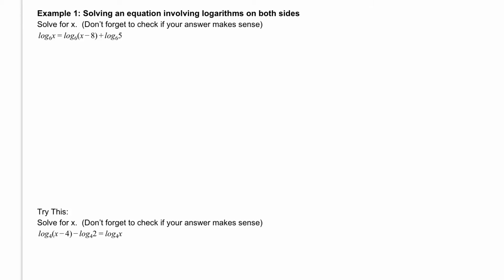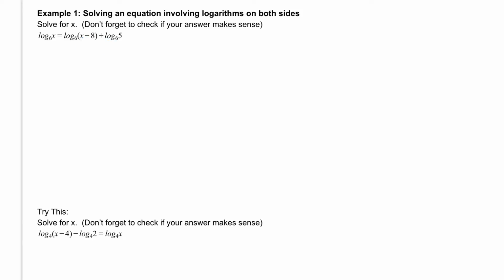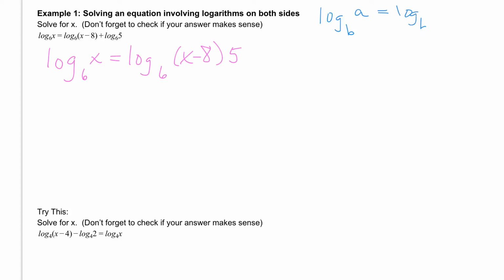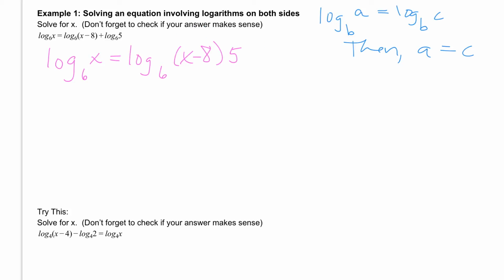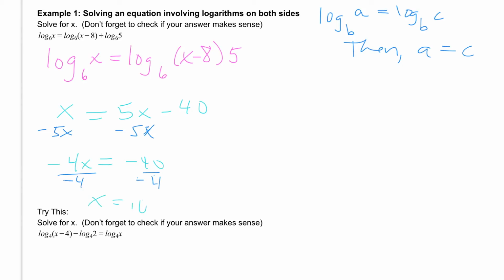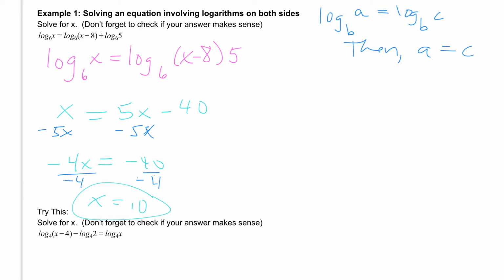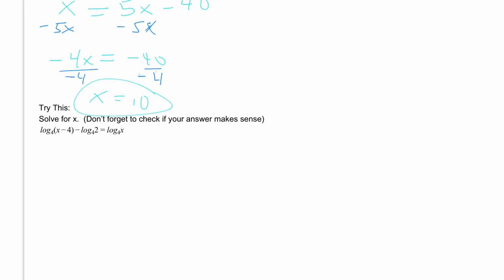Notes 3.4 day 4 ex. 1